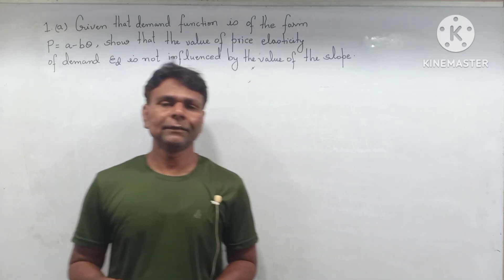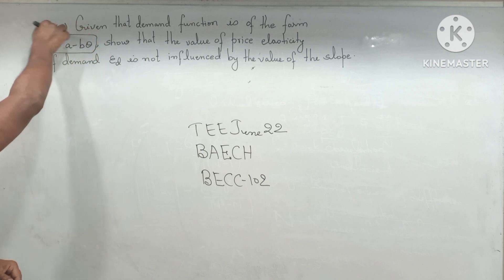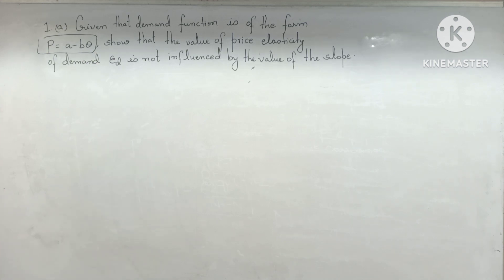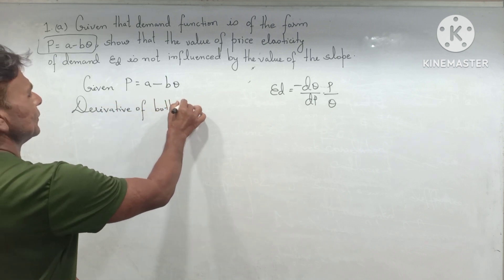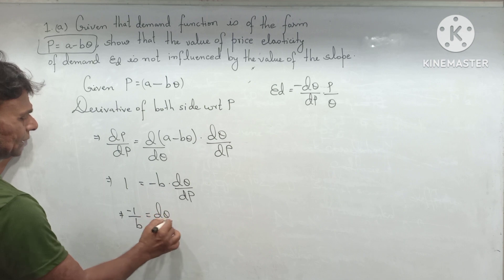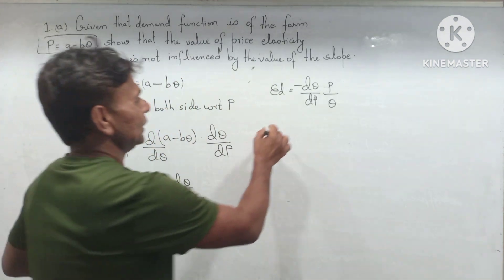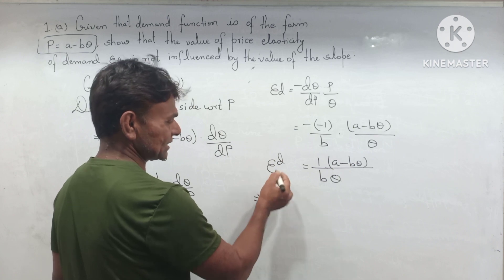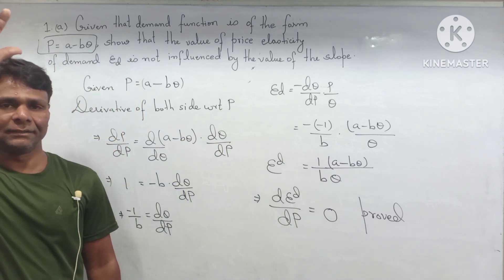BECC -102 Slope Of Elasticity Of Demand Of Price Exam Asked June 22 IGNOU BA ECONOMICS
WhatsApp Number

For Online Recorded And Live Classes For BA MA ECONOMICS IGNOU And Others